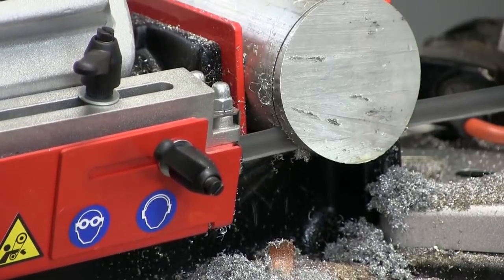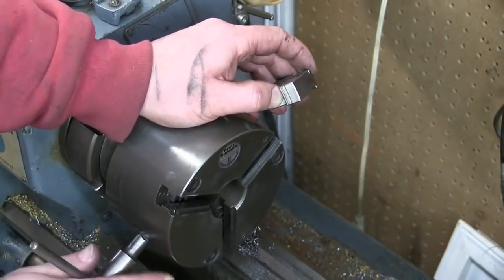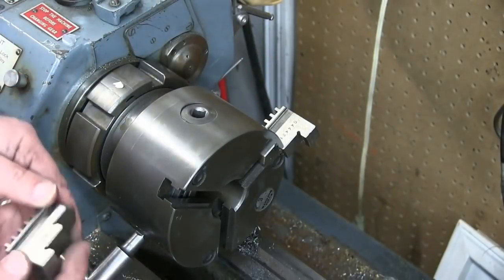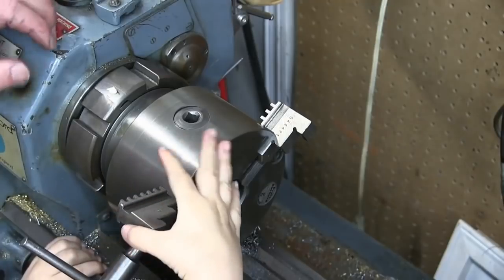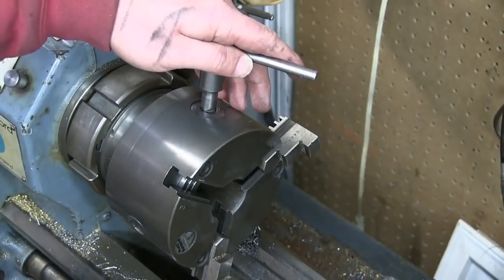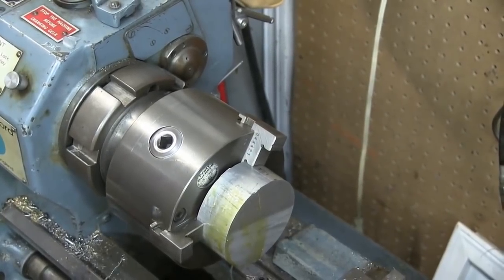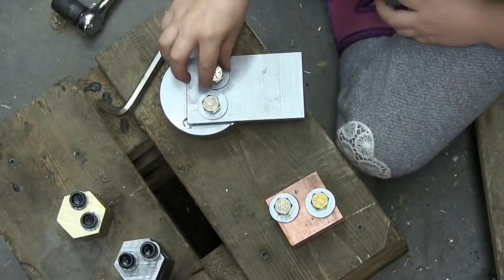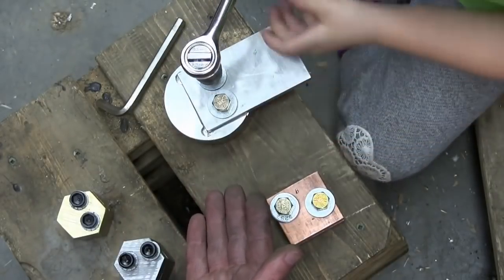Making Metal Parts on Big Machines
Chickadee and Papa in the workshop using a milling machine and lathe.